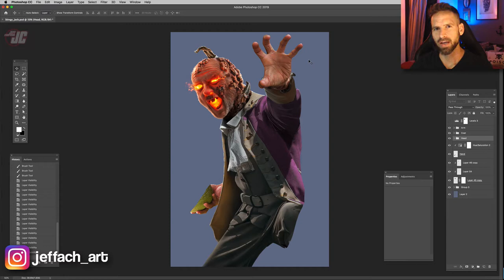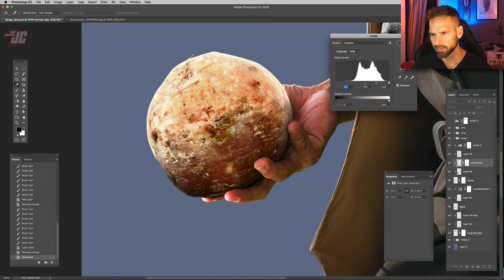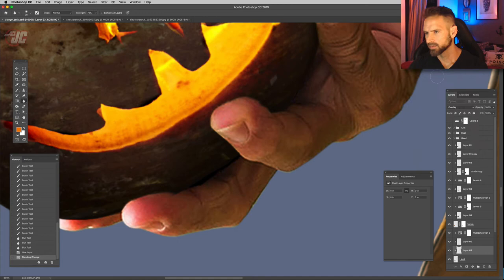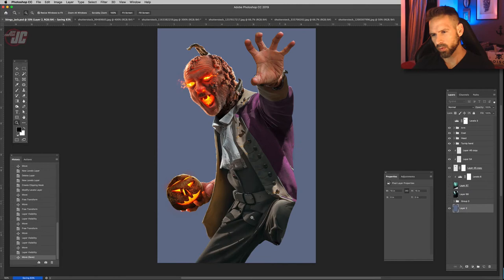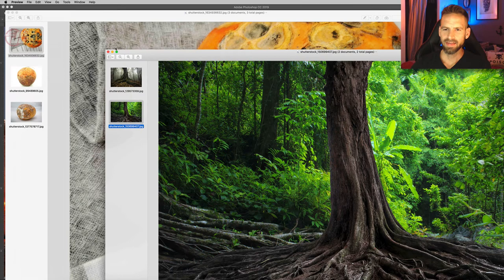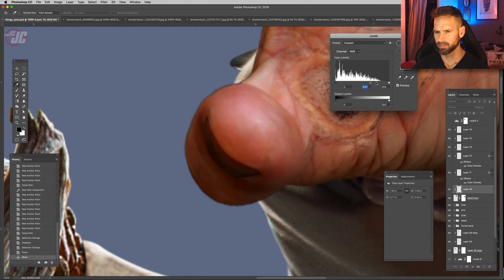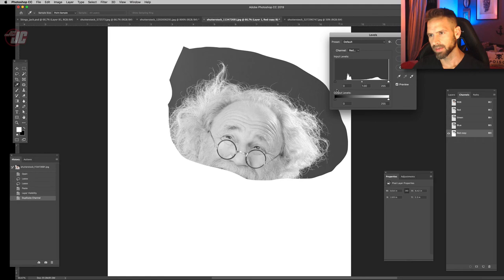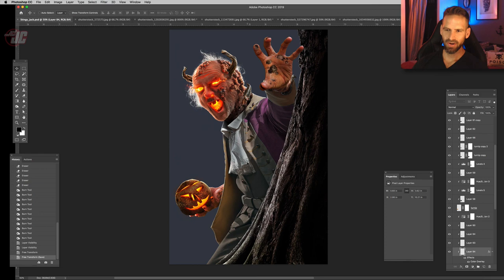Stingy Jack Photo Manipulation Tutorial: Part 3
In this video we add a few more details to Stingy Jack's head. Then we move on to some background and foreground elements.

   (^^purchase hi-res jpegs and layered PSDs!)